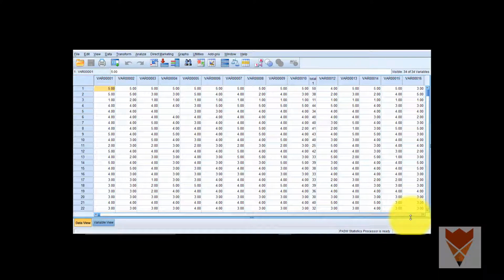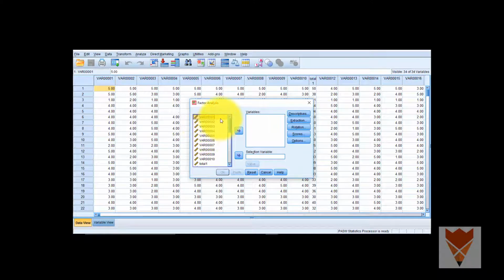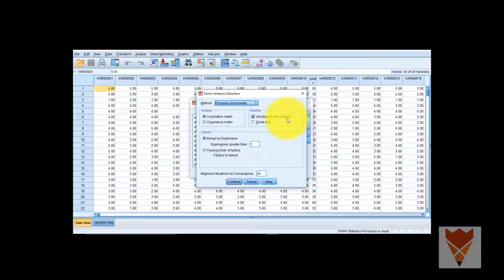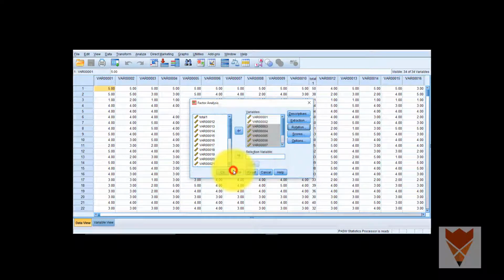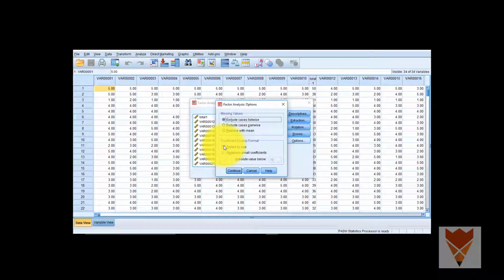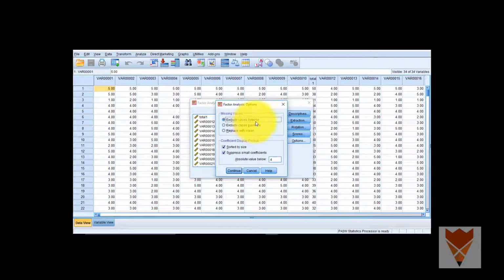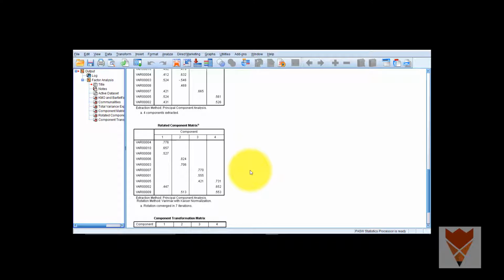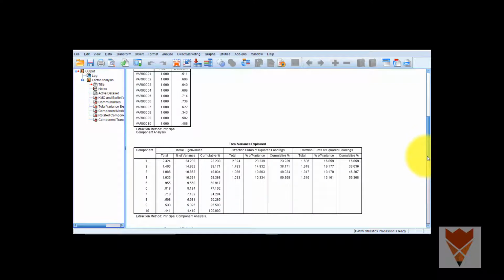Factor Analysis Test in PASW/SPSS (tutorial) ||ACADEMIC GURUKUL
In this video I have explained how to do a Factor analysis test in SPSS OR PASW